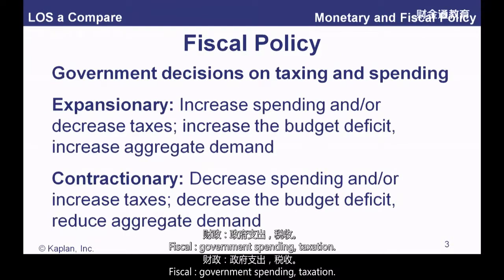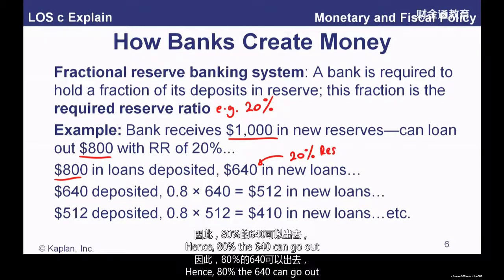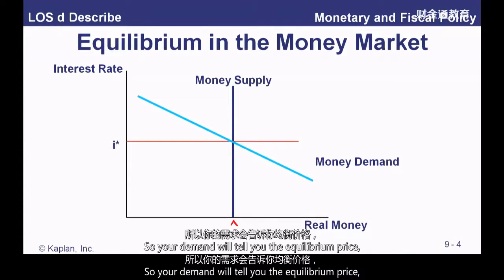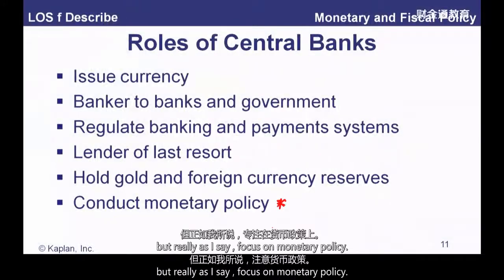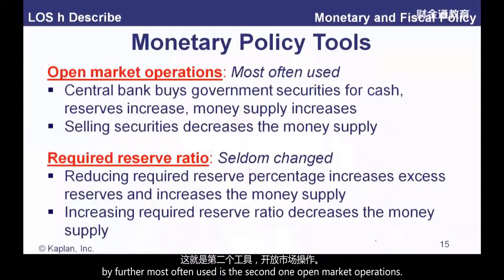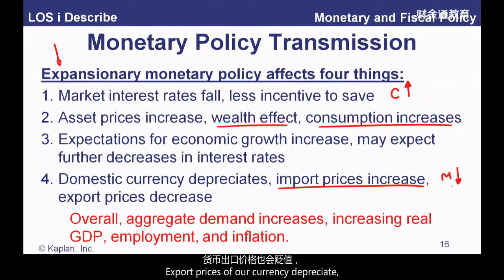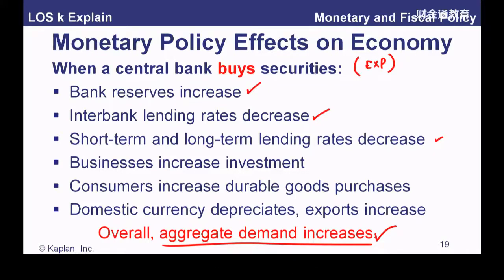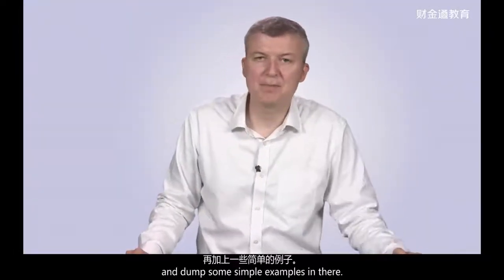22 [CFA 1] Monetary and Fiscal Policy I